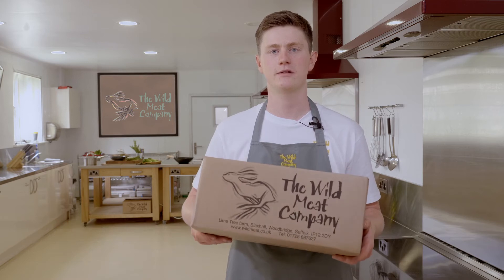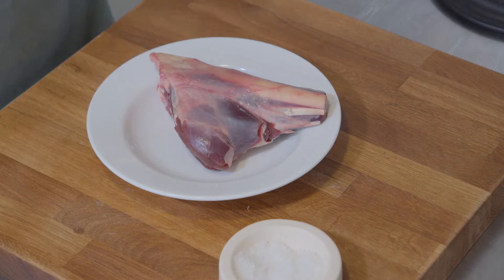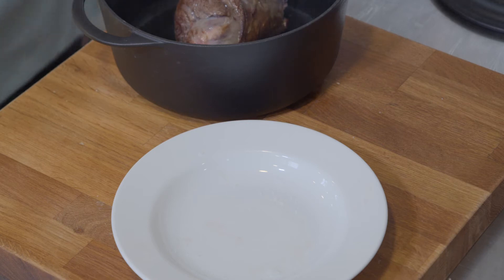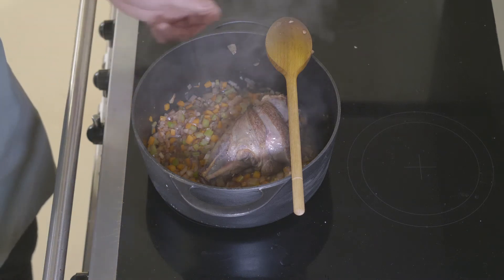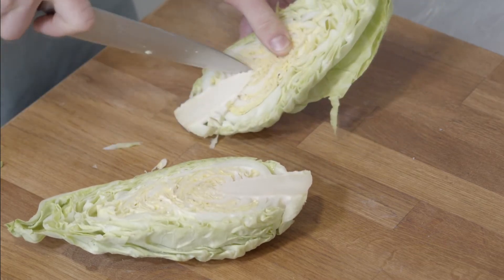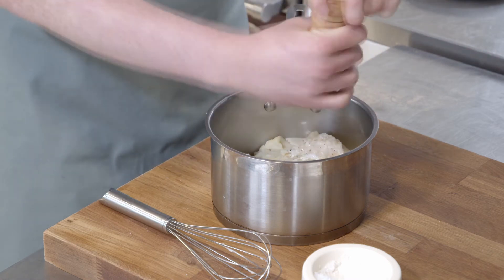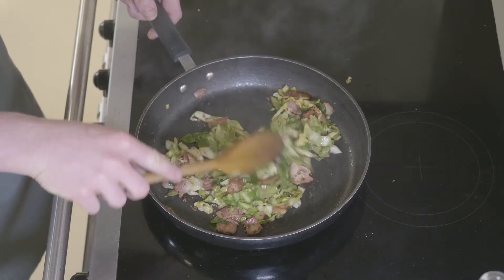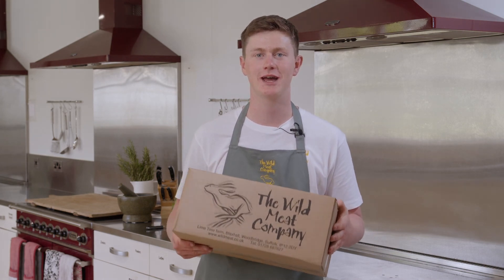Wild Meat Company Recipe Box - Braised Venison Shank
The venison shank in this show stopping dish is beautifully tender, with intense flavour. It is paired with a lovely creamy horseradish mash and pan-fried bacon cabbage; a medium-bodied red wine
such as Pinot Noir would wash it down very nicely!
Our in-house Chef, Richard Mayhew, will walk (and talk!) you through the steps to make this warm and comforting Braised Venison Shank. Enjoy!

to order this recipe box online and look forward to enjoying exceptional results the easy way!